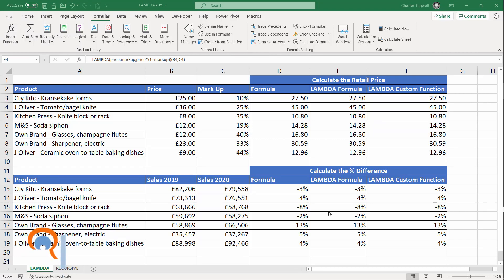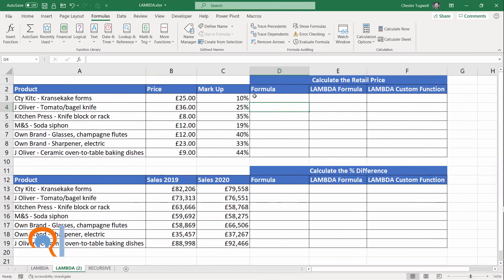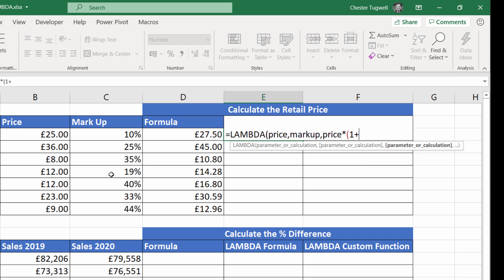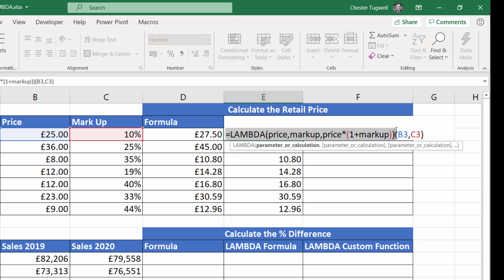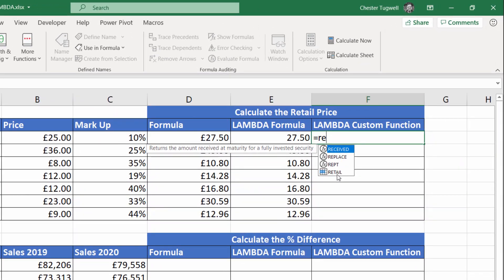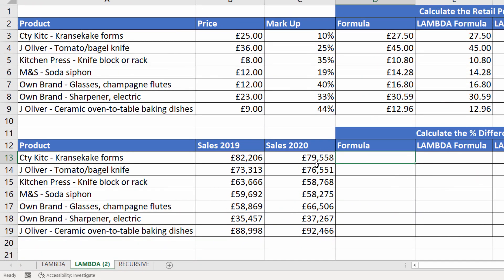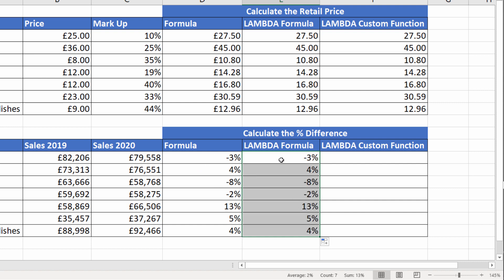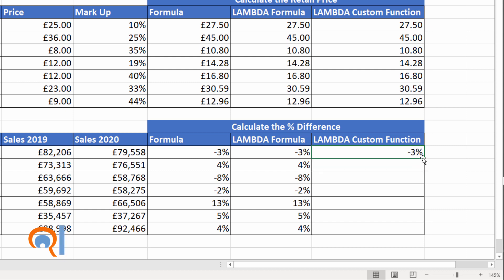Create User Defined / Custom Function in Excel Using the LAMBDA Function - No VBA Required.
In this video I demonstrate how to create custom or user-defined functions in Excel using the LAMBDA function.  LAMBDA is available in Excel 365 and Excel online.  No VBA code is required to reach this solution.

This video answers the following queries:
How do I create custom functions in Excel?
How do I create user-defined functions in Excel?
How do I write my own function in Excel?
Example user-defined function Excel
How do you use LAMBDA in Excel?
What is LAMBDA function in Excel?
Give me an Excel LAMBDA function example